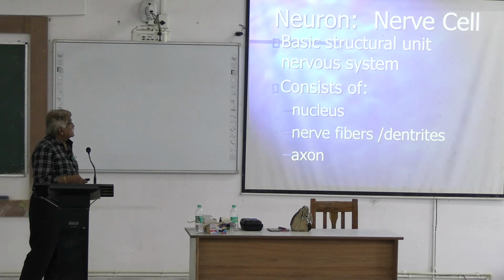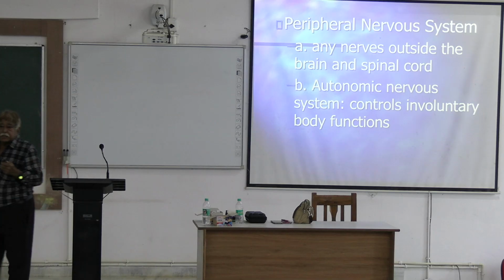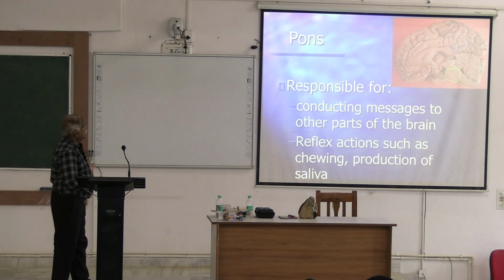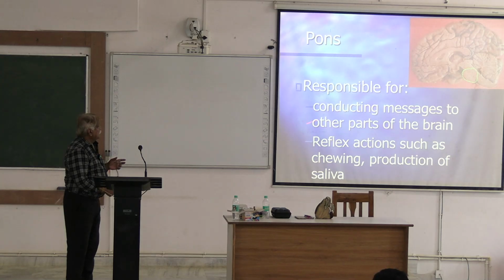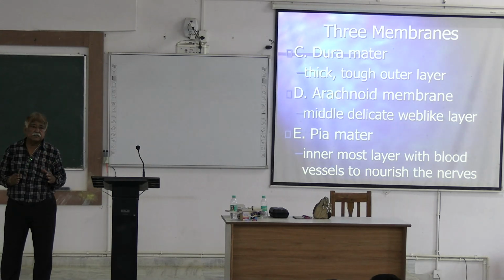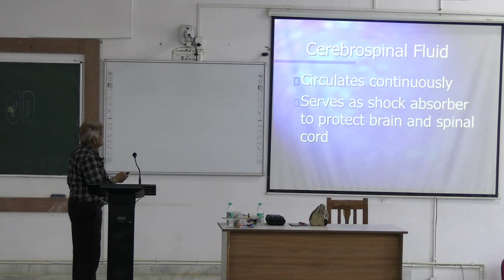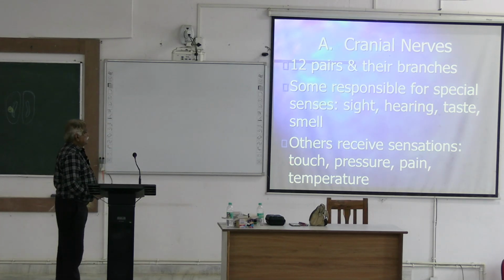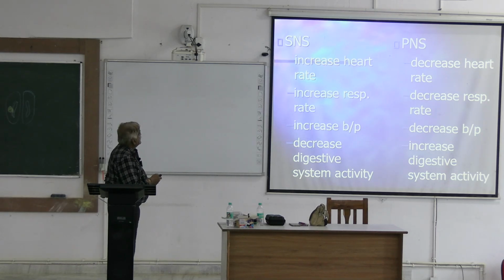Lecture On Anatomy of the Brain & Spinal Cord: Cranial Nerves, CSF & Meninges | MBBS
Welcome to this comprehensive MBBS Anatomy and Physiology lecture from Santiniketan Medical College & Hospital. In this session (tailored for first-year medical students), we break down the fundamental structures and functions of the Human Nervous System.

This class provides a complete overview of the Central Nervous System (CNS), Peripheral Nervous System (PNS), and Autonomic Nervous System (ANS). We dive deep into the specific functions of different brain parts (Cerebrum, Cerebellum, Midbrain, Pons, and Medulla Oblongata), the protection mechanisms of the brain (Meninges and CSF), and the exact breakdown of Cranial and Spinal Nerves.

📌 Video Chapters (Click to skip to a topic):
[00:00] Basic Structural Unit: Neurons & Types of Nerves (Sensory, Motor, Mixed)
[02:01] Divisions of the Nervous System: CNS, PNS, and ANS
[04:38] The Central Nervous System (CNS): Brain & Spinal Cord Overview
[06:23] Functions of the Cerebrum & Cerebellum (Reasoning & Muscle Coordination)
[09:37] Functions of the Brainstem: Midbrain, Pons & Medulla Oblongata
[12:14] The Spinal Cord & Reflex Actions
[12:43] The Meninges: Dura Mater, Arachnoid Mater, and Pia Mater
[15:04] Brain Ventricles & Cerebrospinal Fluid (CSF) Circulation
[19:59] Clinical Application: Diagnosing Neurological Conditions (MRI, CT, & Reflexes)
[25:03] The Peripheral Nervous System (PNS): Cranial vs. Spinal Nerves
[26:19] Breakdown of the 31 Pairs of Spinal Nerves
[26:35] Autonomic Nervous System: Sympathetic vs. Parasympathetic Functions